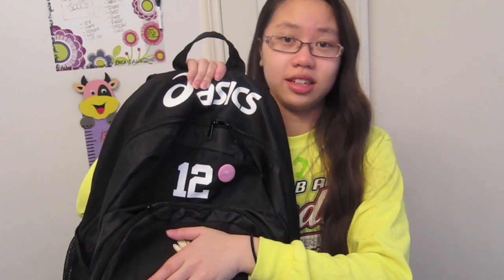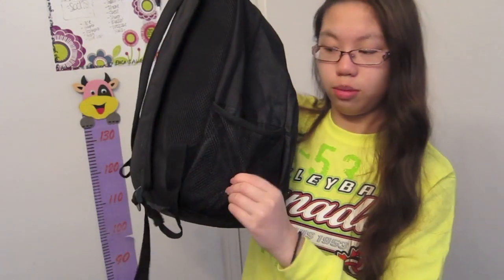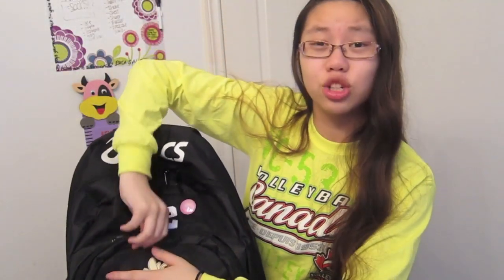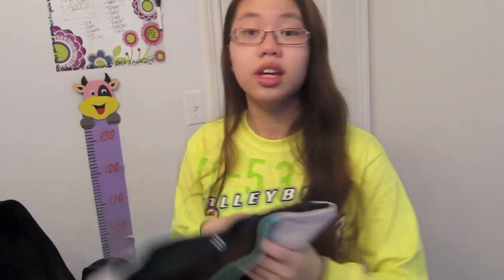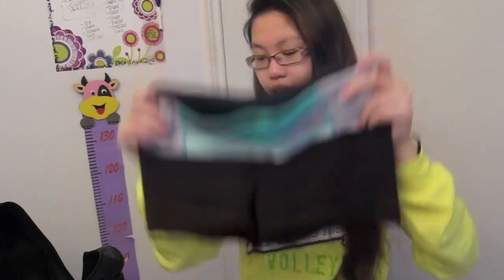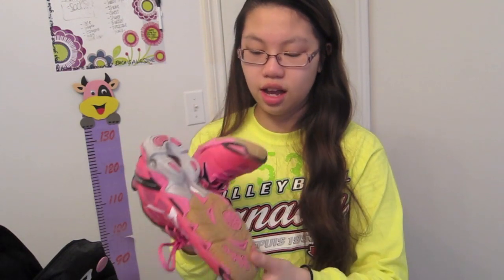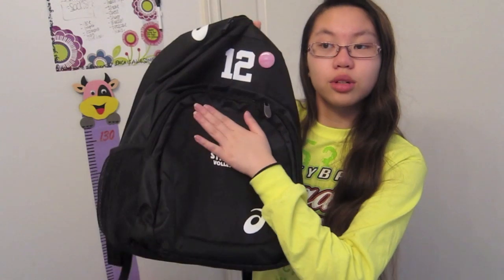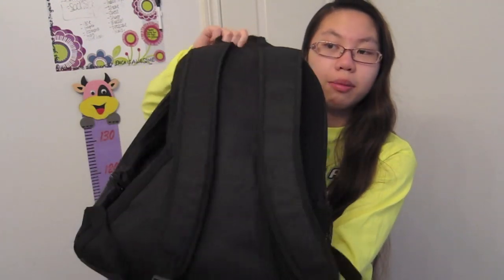What's in My Volleyball Bag?! | 1 YEAR ON YOUTUBE!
Hey everyone,

Thank you ALL for putting up with me for one entire year! WOW! I honestly would not have thought I could get this far a year ago, and I cannot wait to see what this new year will bring to us! SO, ever since my 5 quick and easy ponytails video, I've been getting lots of volleyball comments and requests for videos. Since I love that sport so much and it is such a large part of my life, I decided to film a "whats in my volleyball bag" video! I really hope you all enjoy the video and I love you all so much! thank you for making my one year on YouTube such a special and remarkable place.

~Erin xx